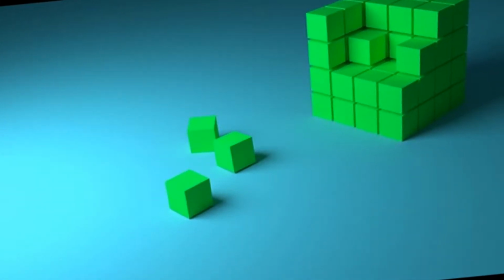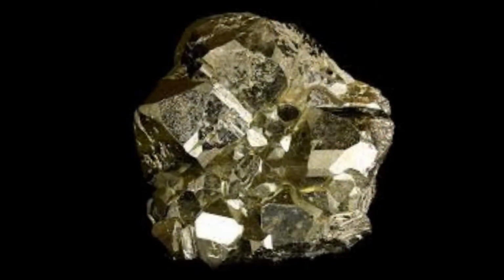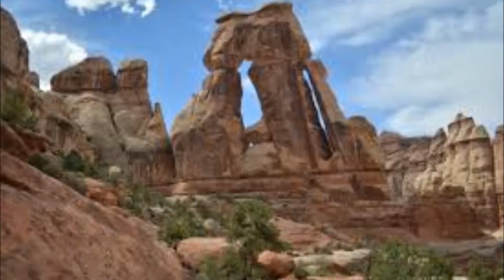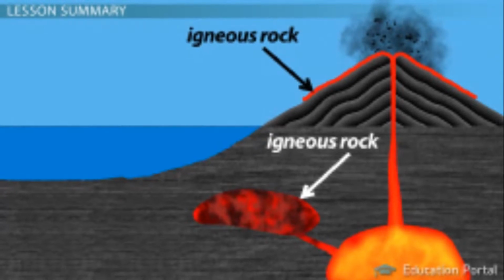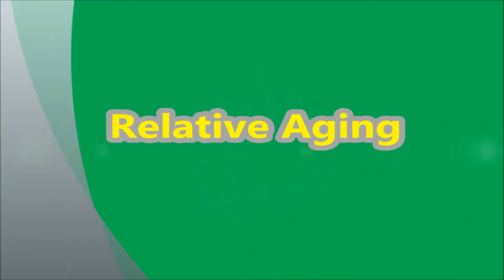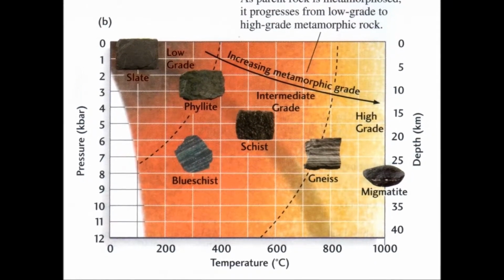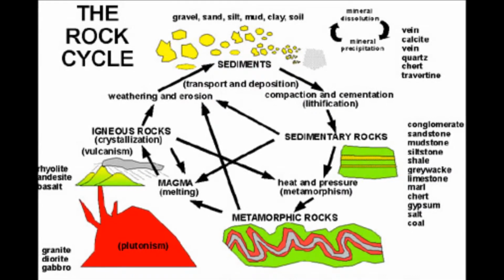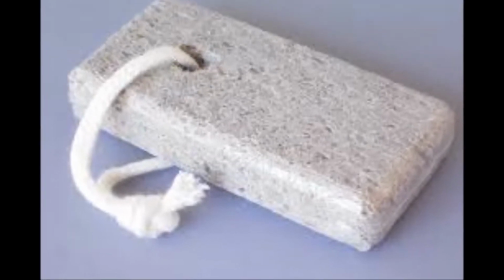Minerals and Rocks vodcast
This vodcast gives a brief description of the 3 types of rocks: igneous, sedimentary, and metamorphic